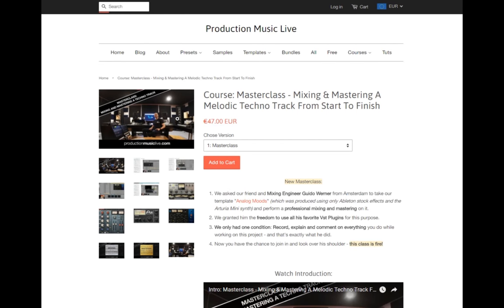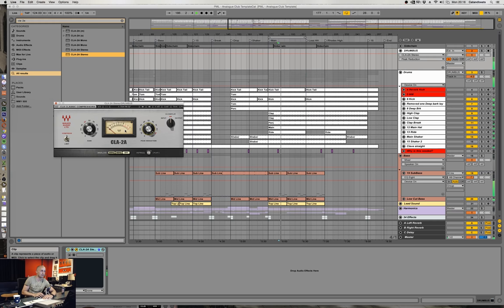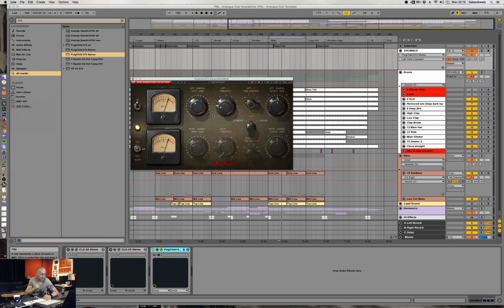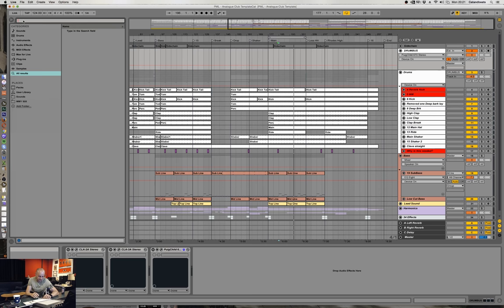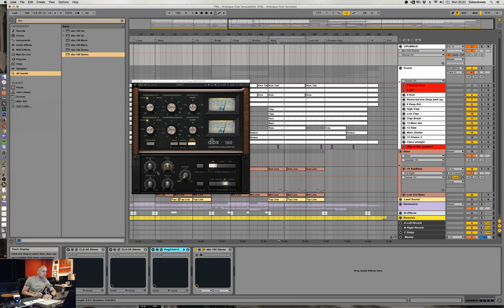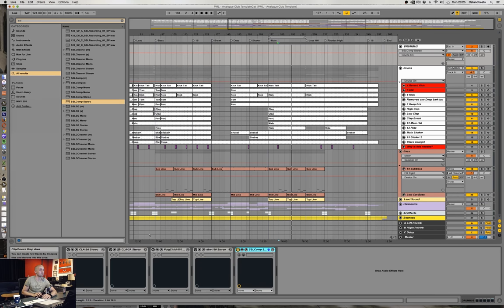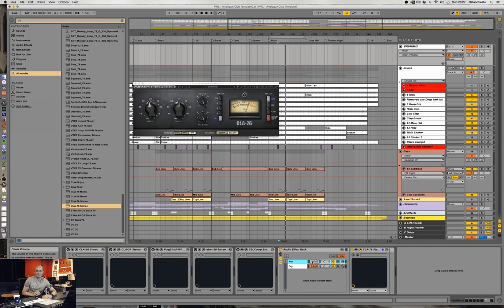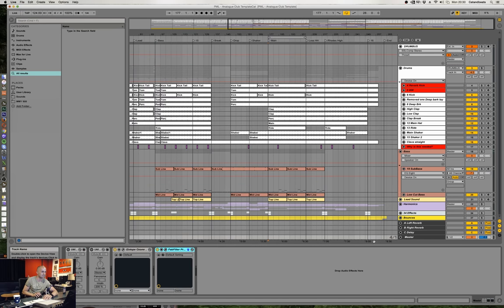Compression of Drums - Drum Bus / Mixing and Mastering Masterclass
This course is set up so that you learn how to mix your own production from A to Z. Taught by Guido Werner from Catandbeats ➤
Compressors used: Waves: SSL Comp, CLA-76, CLA-3A, CLA-2A & Puigchild 670. Full course ➤